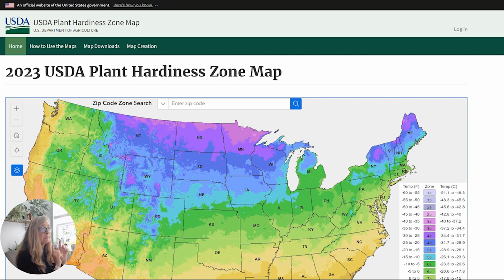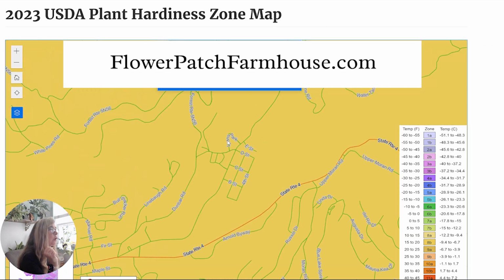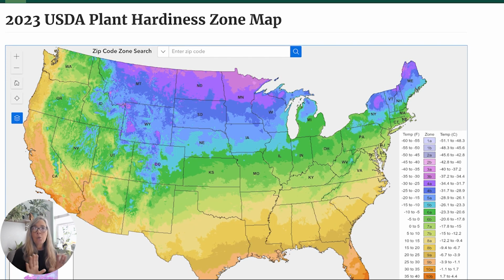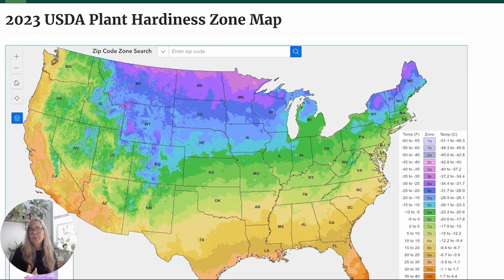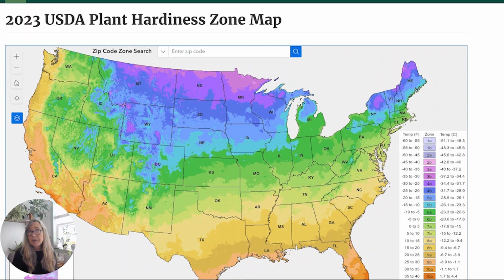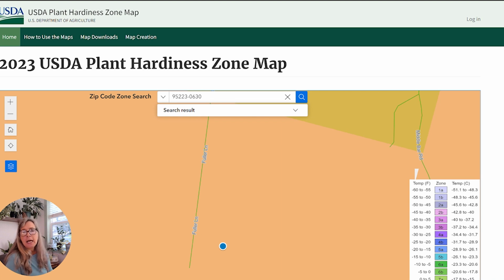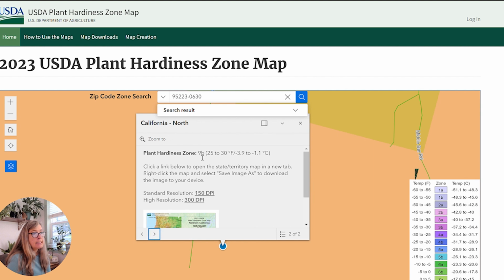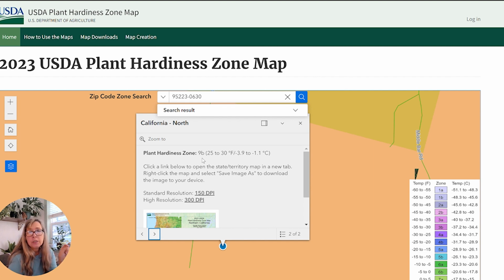Avoid Getting it Wrong - How to Really Find Your USDA Hardiness Zone!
A viewer shared that the USDA Zoning Map is interactive and it is rather interesting how it works! When I used it properly it actually did come up with my correct gardening zone.

There are many more features in the map that you can use but since it won't change how I garden it really isn't worth my time to figure out.

Hi, I am Pamela and I garden in the mountains of Northern California. I am in Zone 8b.  I defy convention and break many garden 'rules' yet my garden is a tapestry of color and unruly beauty! I want you to be inspired to create a beautiful garden.

The new USDA zoning map has many atwitter but I share why it is not a big deal to me.

🌹Organic REV plant Stimulator (great for transplants, seed starting, and more)

~Tools~
My VERY FAVORITE GARDEN TOOL, HoeDag